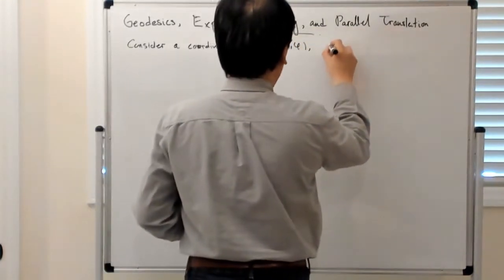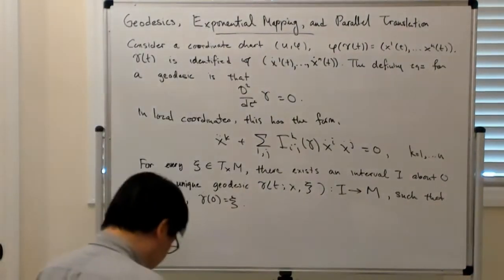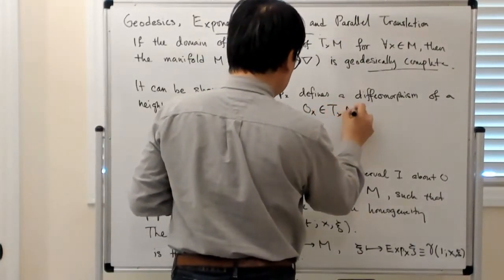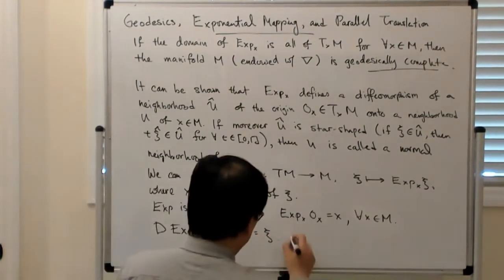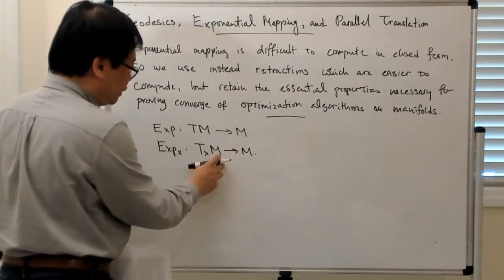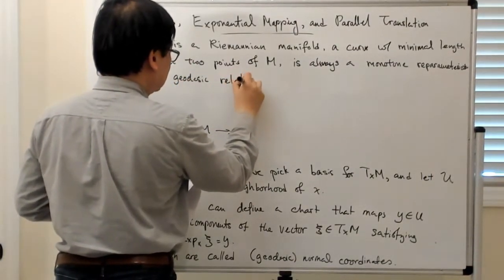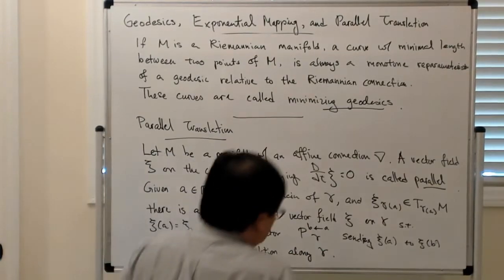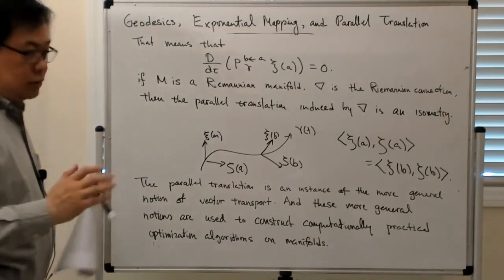Exponential mapping and parallel translation